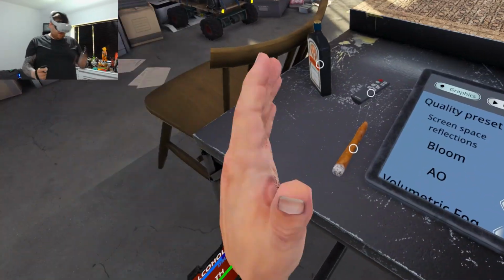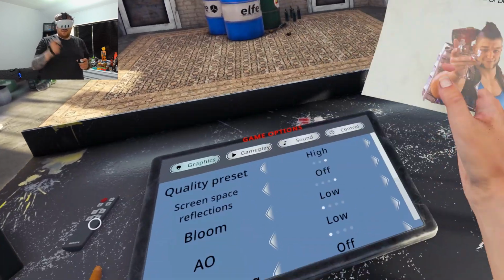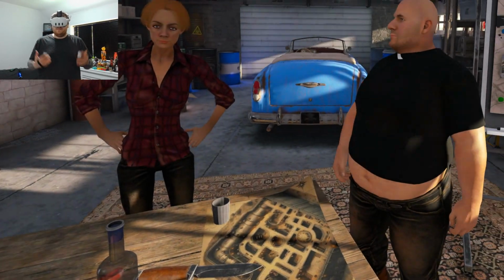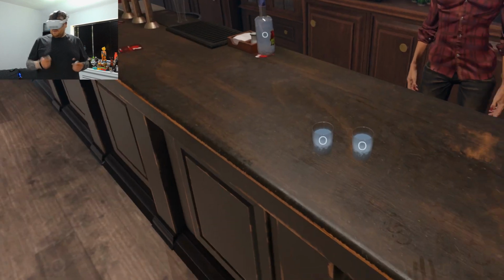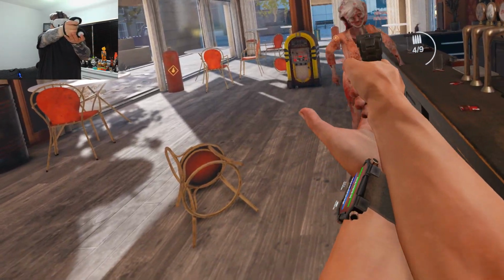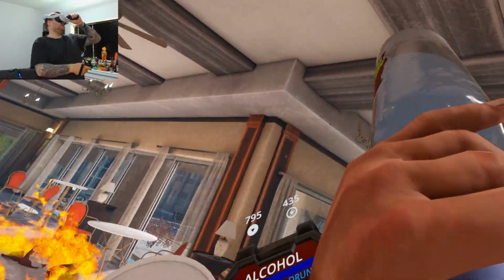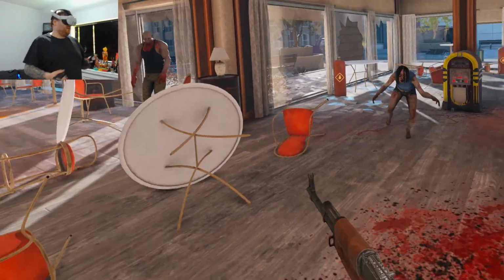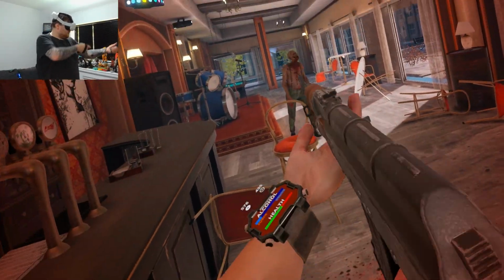Drunk or Dead 2 PCVR Gameplay & First impressions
Drunk of Dead 2 is a PCVR arcade shooter with a variety of levels. I show you some gameplay of this new release and give you some of my thoughts.

I had a few issues with the audio and how loud it was in the game and even when adjusting it was too loud, so I decided to mute it entirely. I will look at this in the future.

Code provided by developer/publisher

Check out my linktree for links to everywhere you can find me.